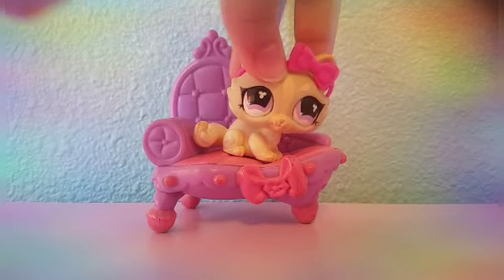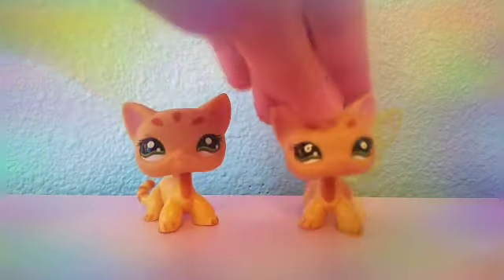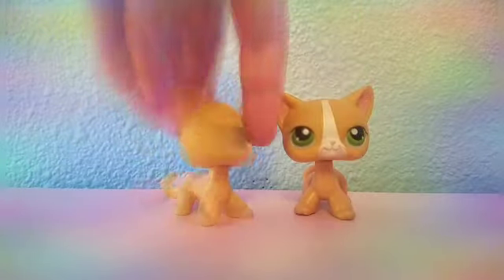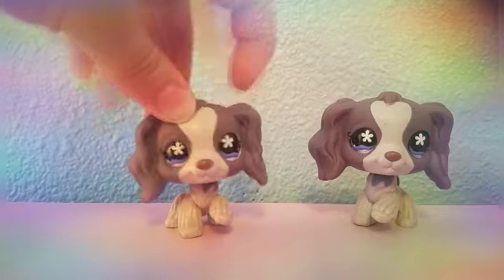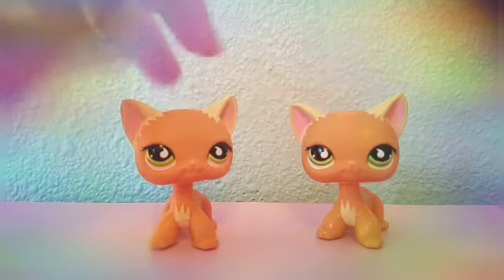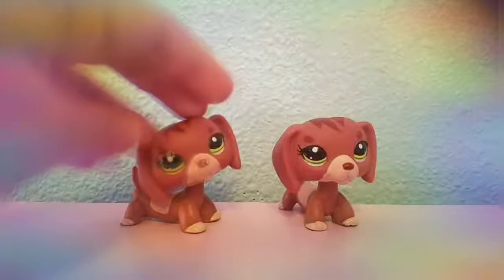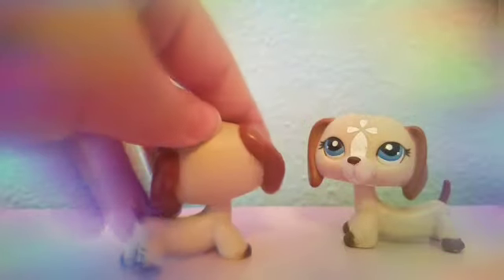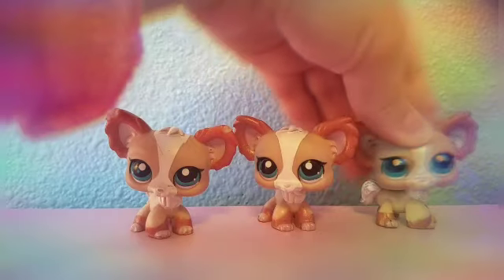All of Our Rare LPS Duplicits!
We are sorry we haven't been posting a lot, but we hoped you enjoyed!